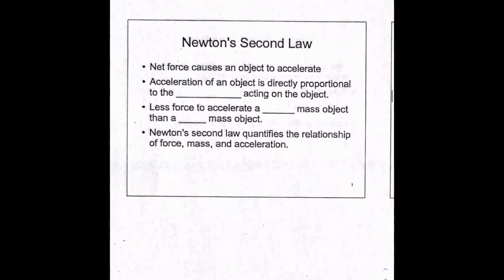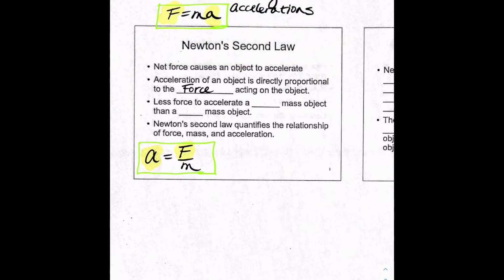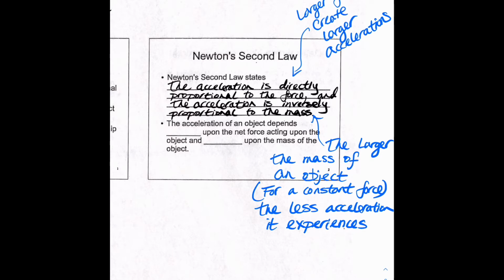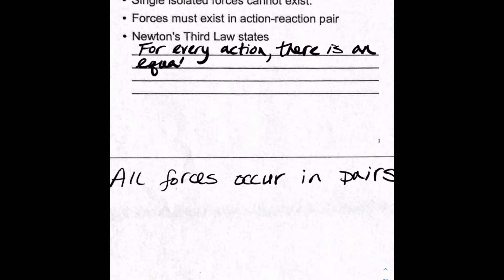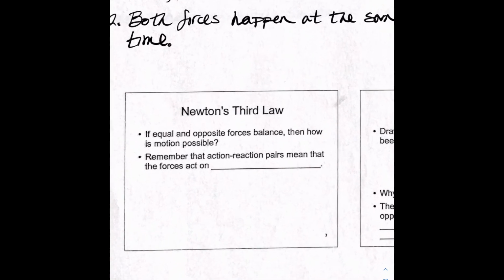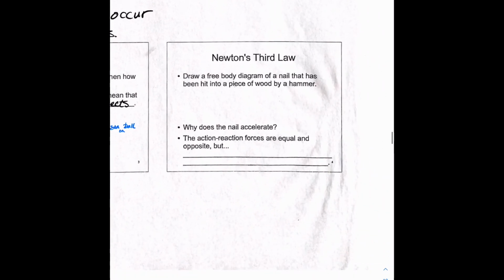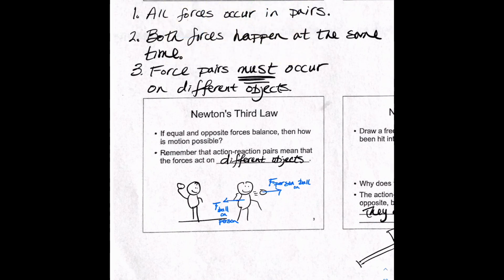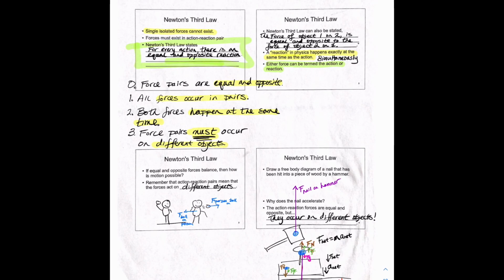Newton’s 2nd and 3rd Law Lecture